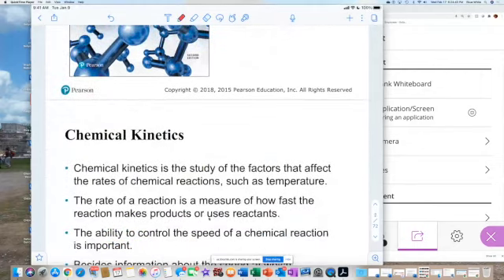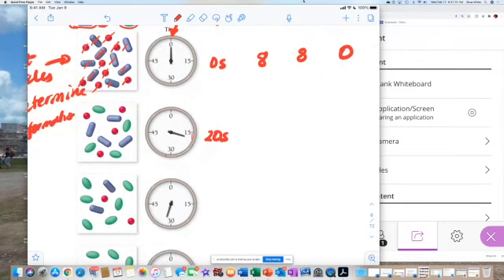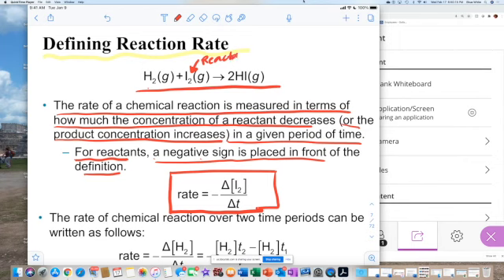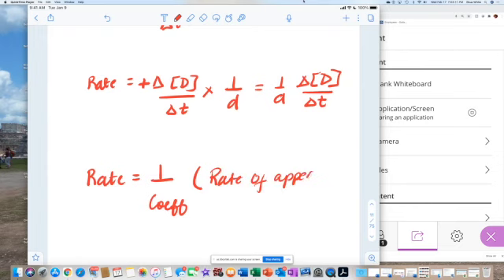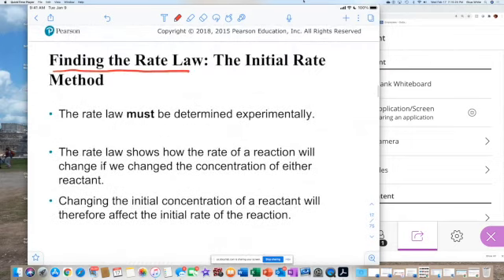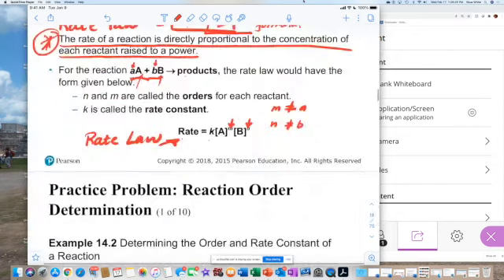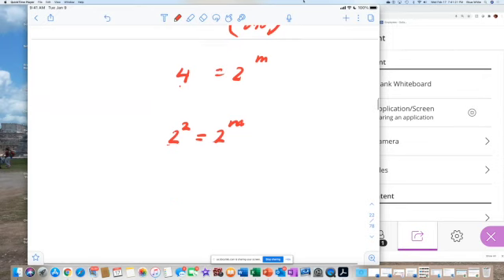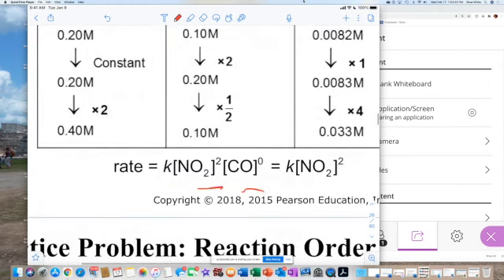Chem 1412 Chapter 14 Part 1 2025